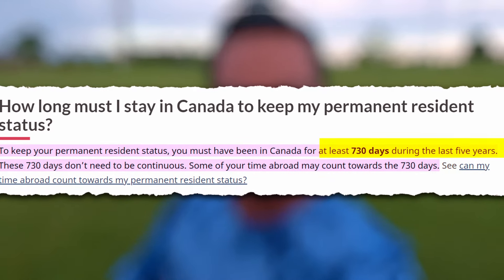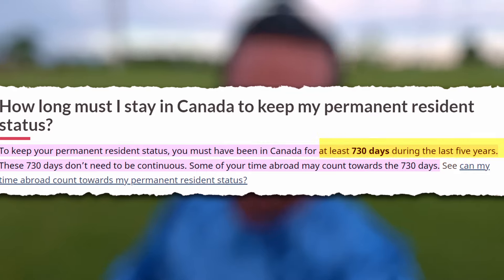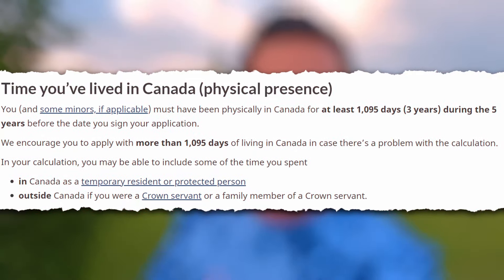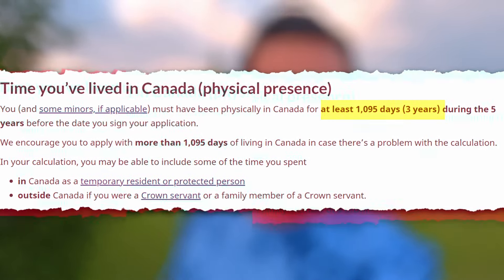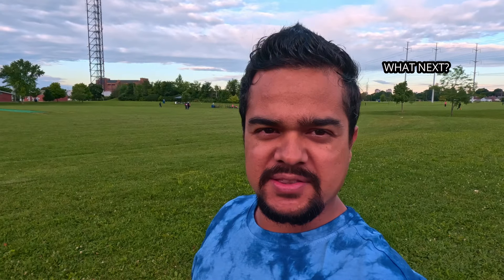Your Timeline in CANADA || Your 5 YEARS PLAN in CA